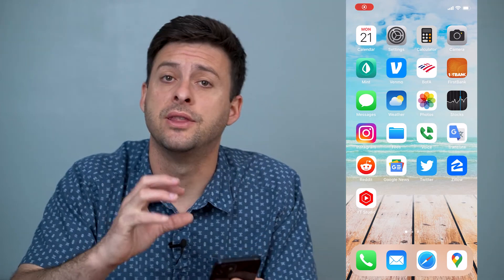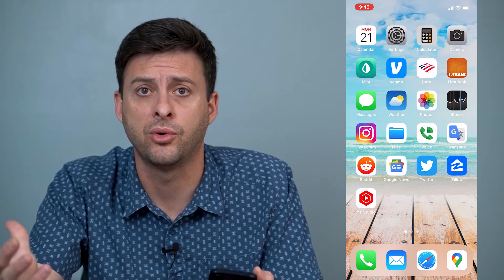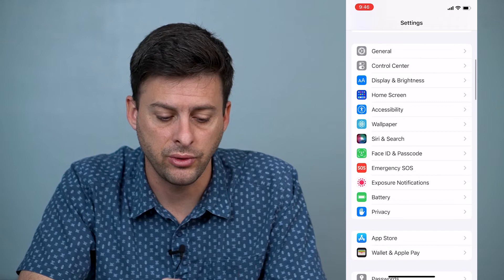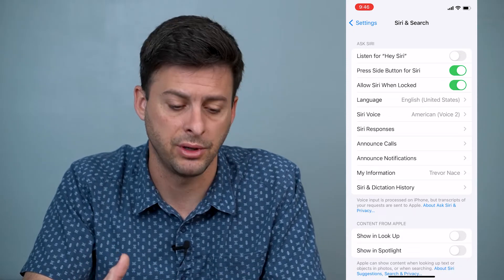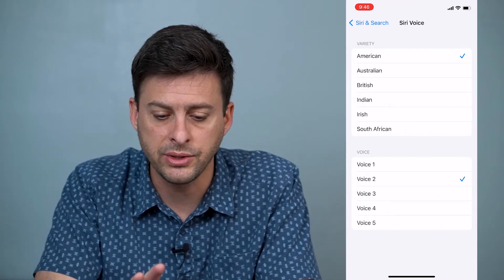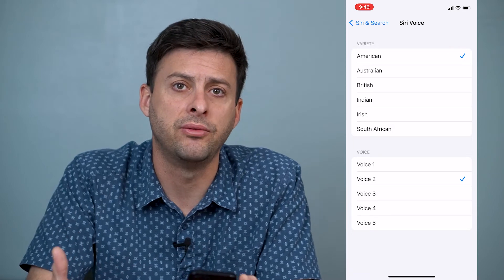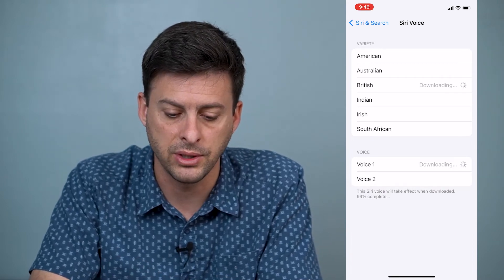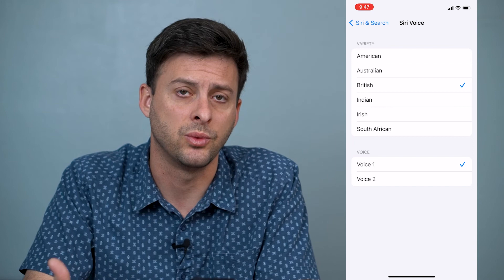How To Change Siri's Voice To Female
Let's change the voice of Siri to a female with different accents and nationalities in this quick guide on your iPhone.